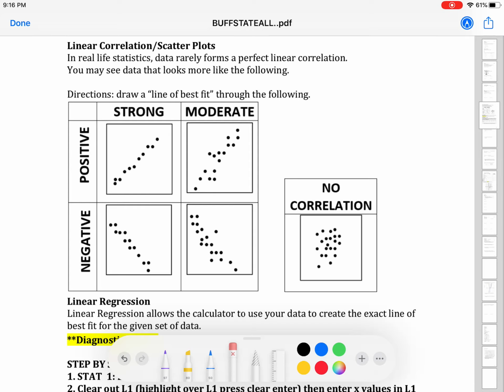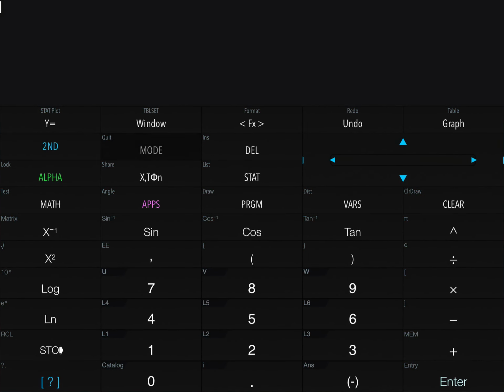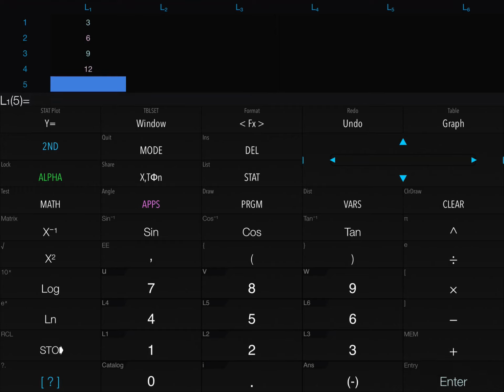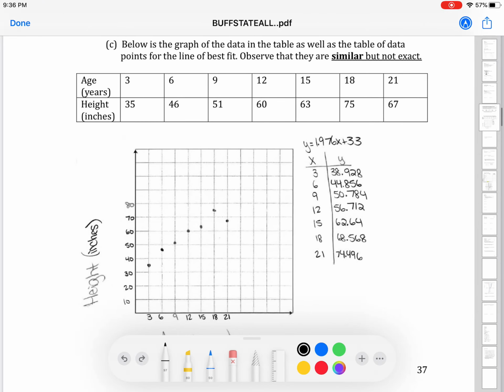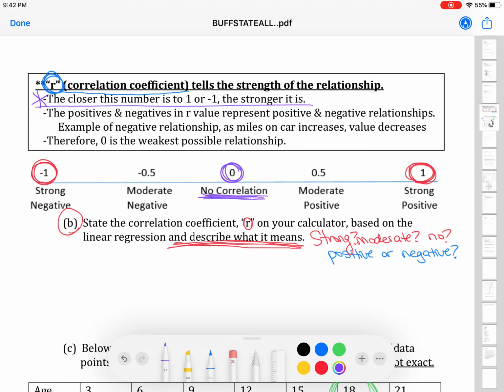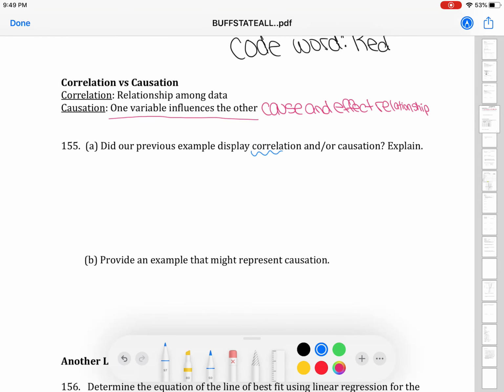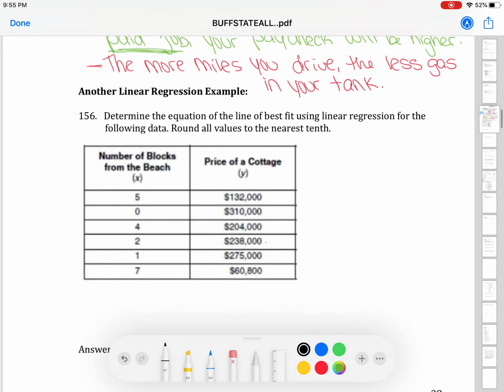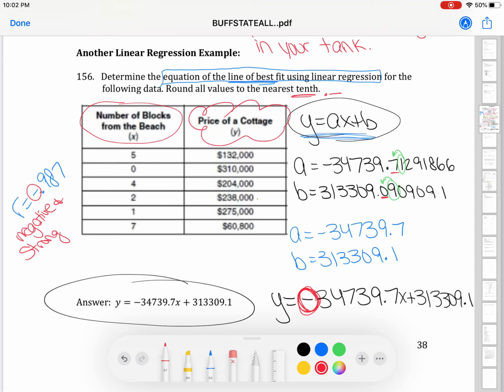Week 4 Part 2 Notes Video